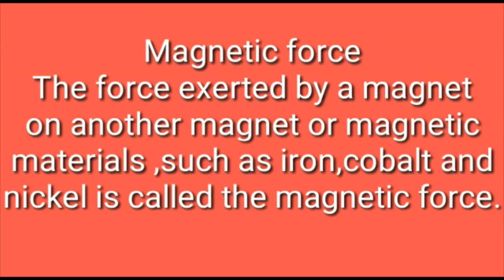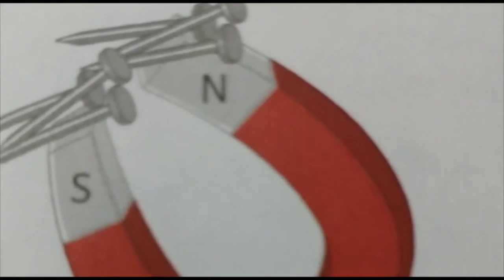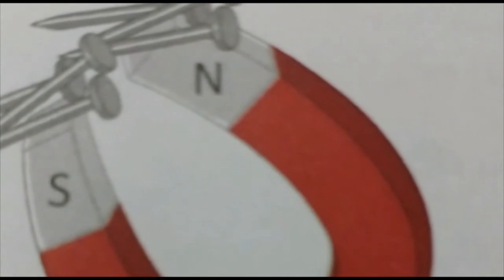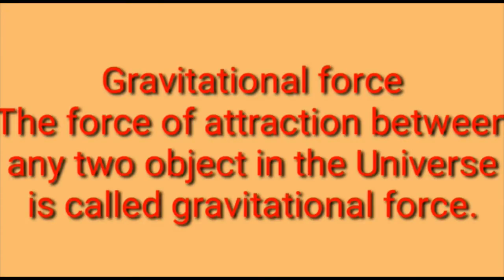FORCE AND TYPES OF FORCE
FORCE,
 TYPES OF FORCE,
GRAVITATIONAL FORCE,
FRICTIONAL FORCE,
MUSCULAR FORCE,
MAGNETIC FORCE